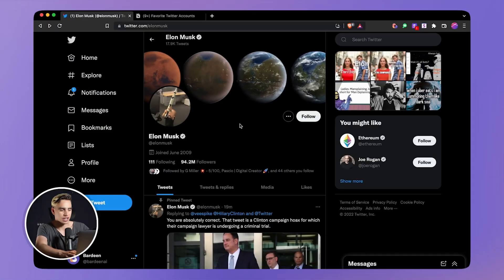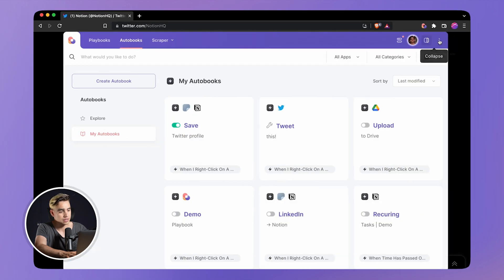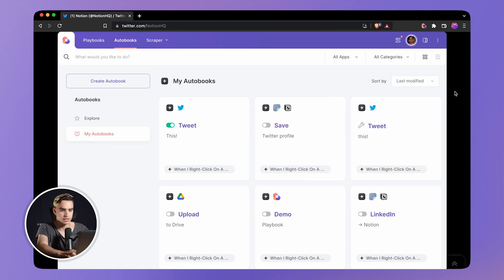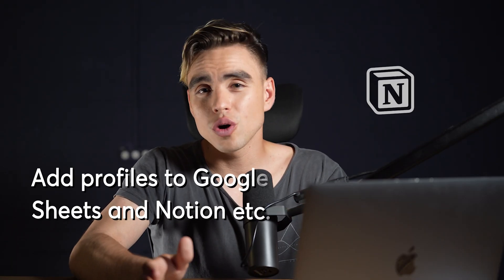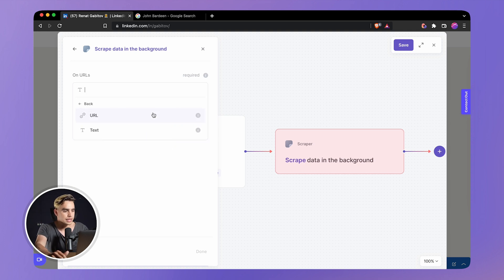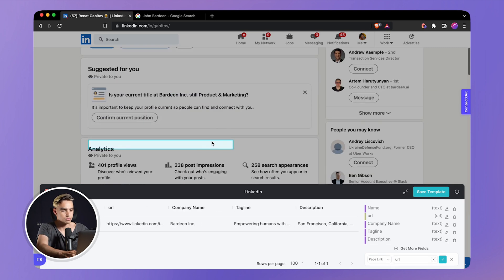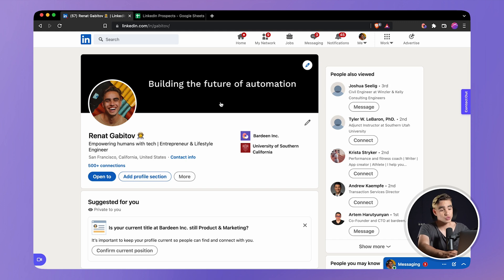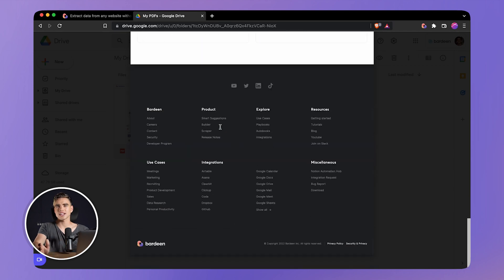Right-click to automate! Chrome Extension Tutorial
📖  Video Chapters:
0:00 - Demo
0:42 - Right-click to Tweet
4:22 - LinkedIn to Sheets
9:41 - Generate website PDF and upload to Drive